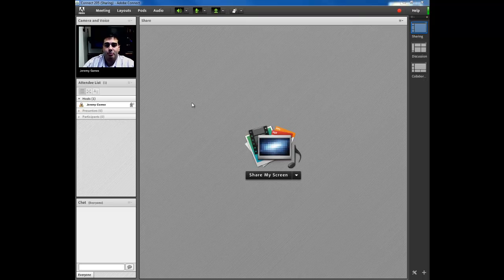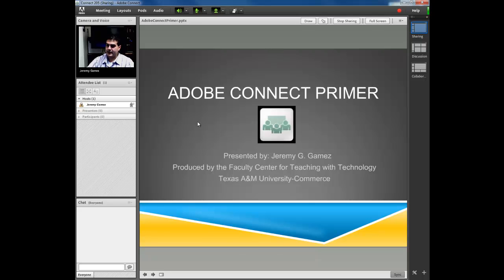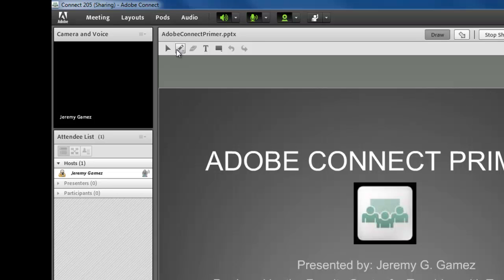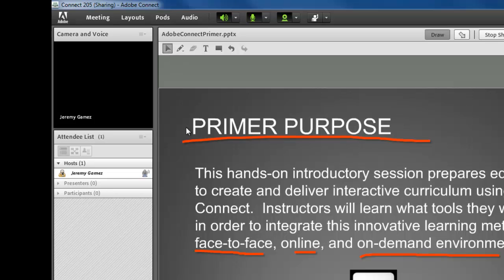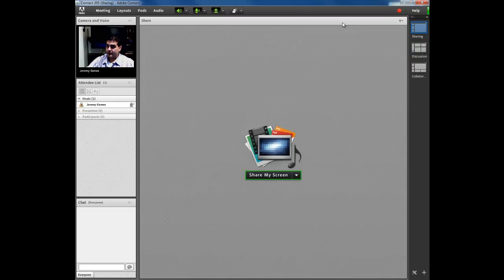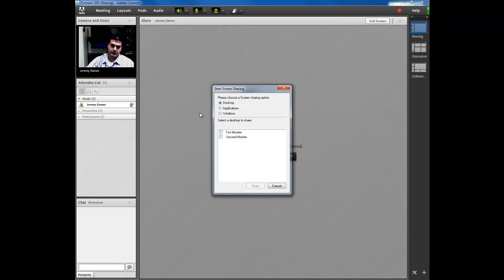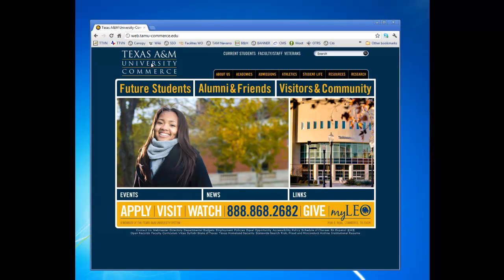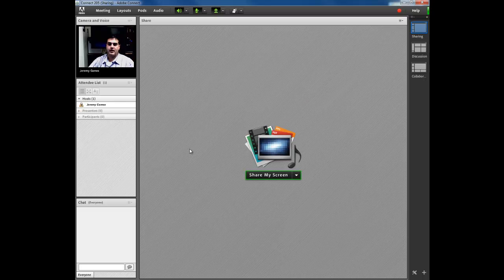Adobe Connect - Navigating Share Pod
After entering the Adobe Connect meeting and familiarizing yourself with the layout, this tutorial will help you navigate the Share Pod. This enables you to share your Desktop PowerPoint's, and Whiteboard.